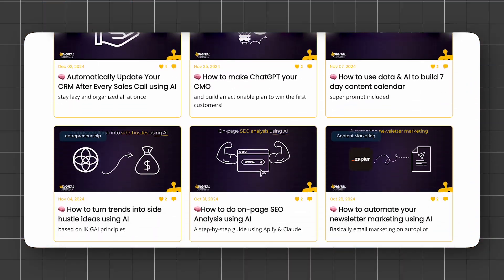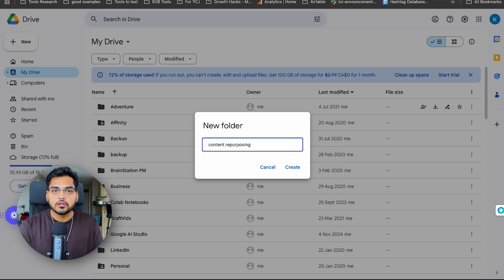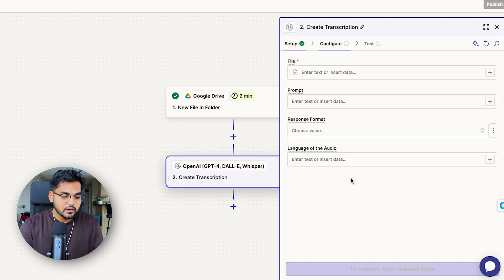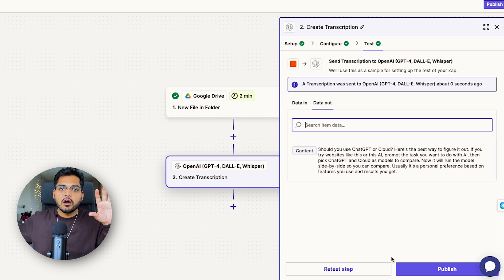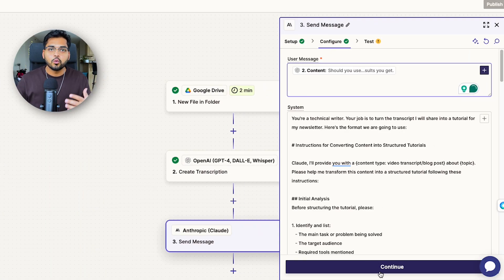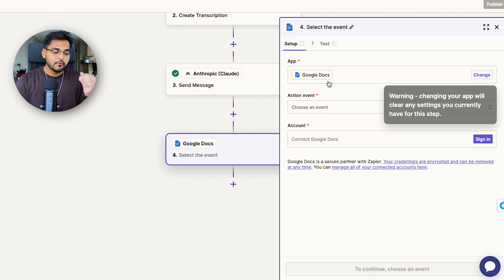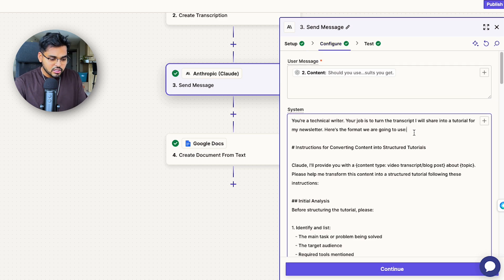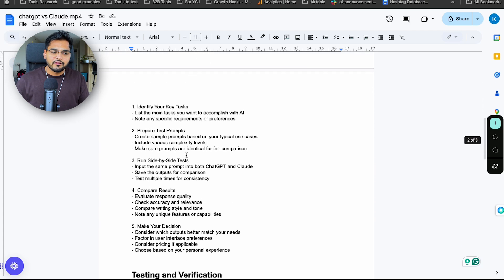You WON'T BELIEVE How FAST You Can Repurpose Content with AI Automation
An automation tool for repurposing audio or video content into various formats like blog posts or newsletters.

Chapters
00:00 Introduction to a content repurposing automation that converts video/audio into various content formats
00:59 Setting up the automation using Zapier and Google Drive as the trigger
01:34 Using OpenAI's Whisper API for audio/video transcription
03:16 Implementing Claude AI to transform the transcript into desired content formats
04:34 Configuring Google Docs as the output destination and formatting options
05:32 Troubleshooting formatting issues and implementing solutions
06:49 Final overview and additional possibilities for content repurposing automation